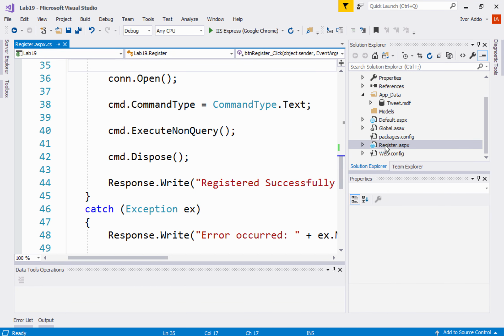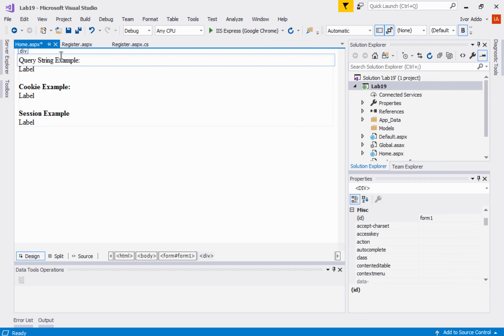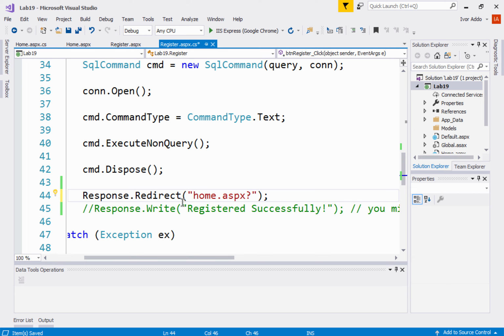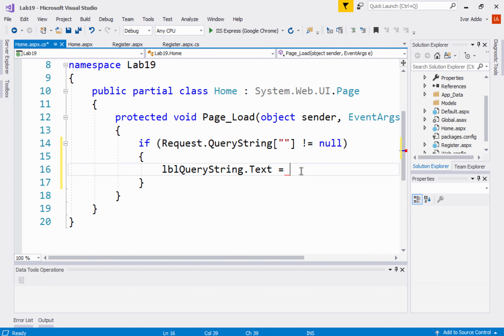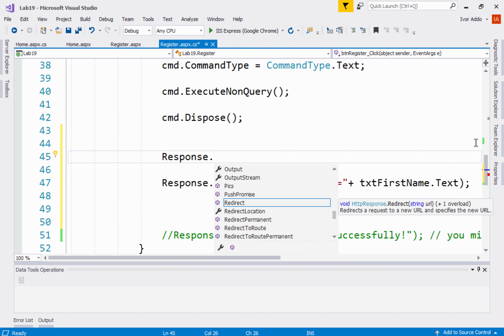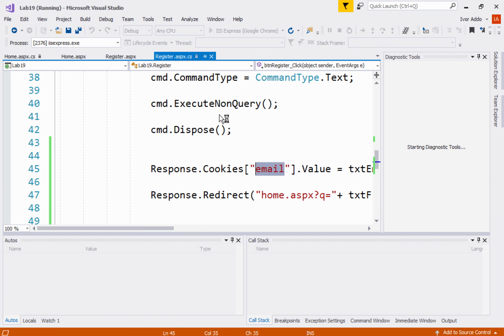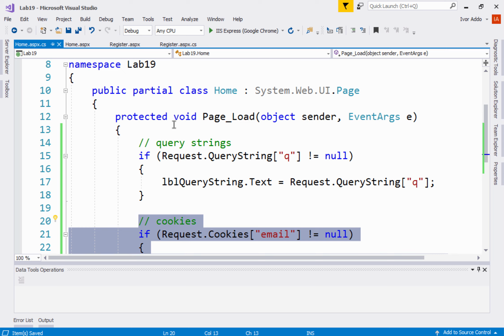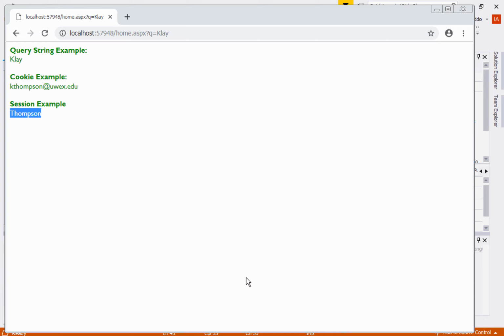ASP.NET State Management